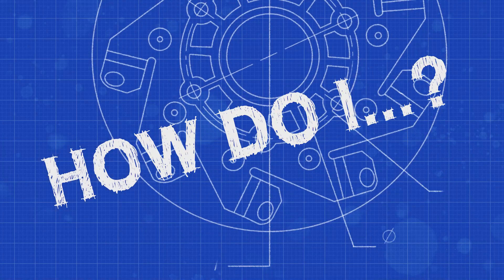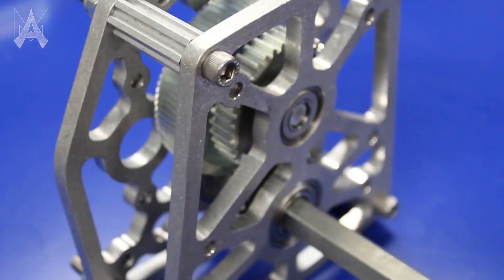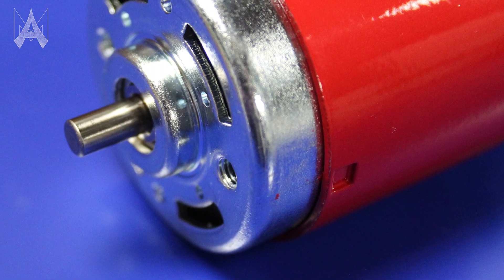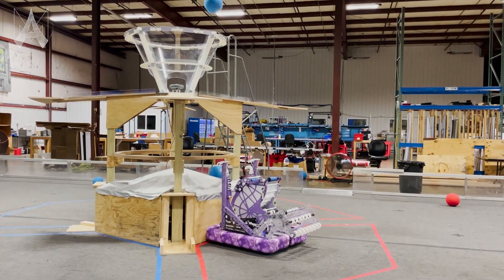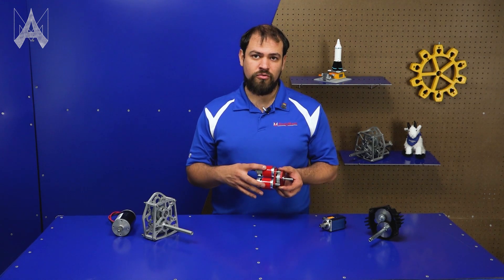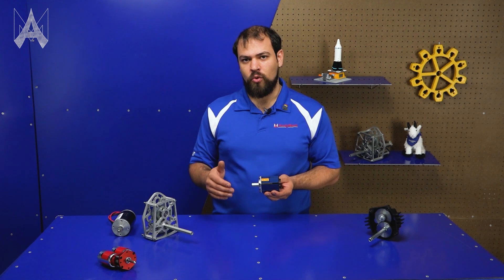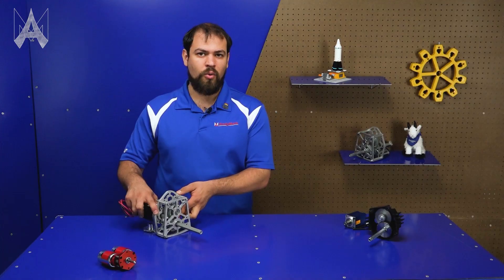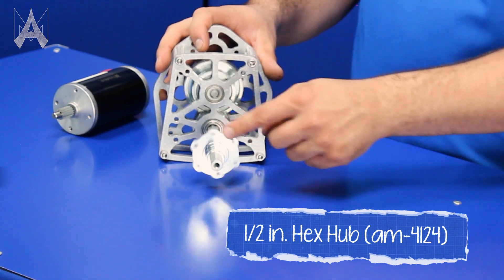How Do I Pick a Single Speed Gearbox for FRC?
There are so many options on the market for gearboxes, which one is correct for which use case?

2.5 in. CIM Motor (am-0255)

1/2 in. Hex Hub (am-4124)